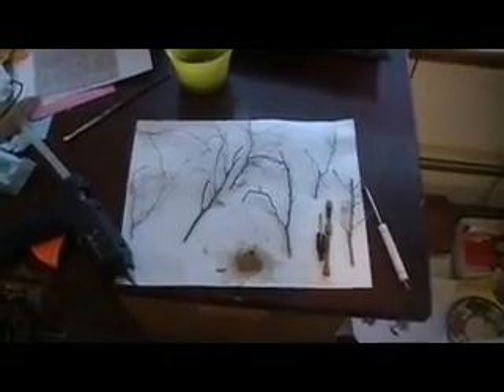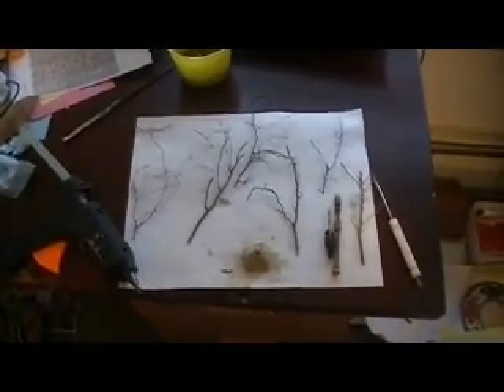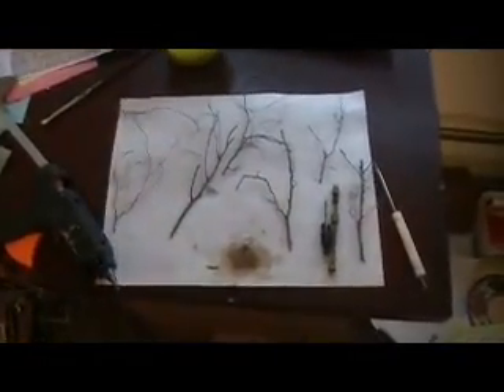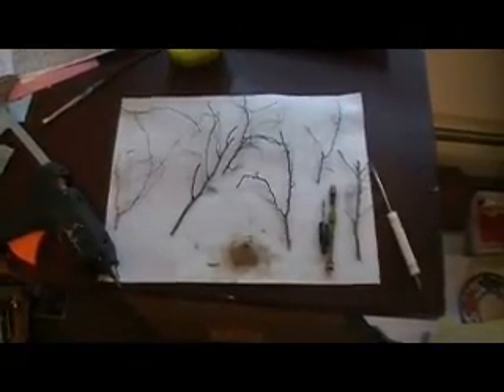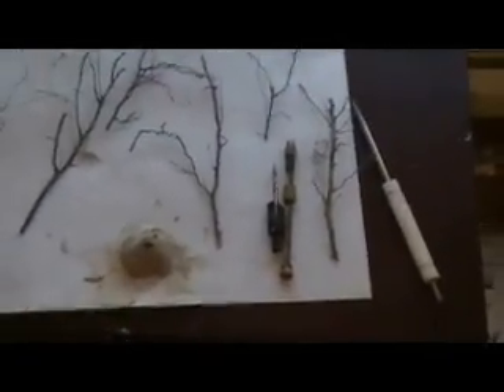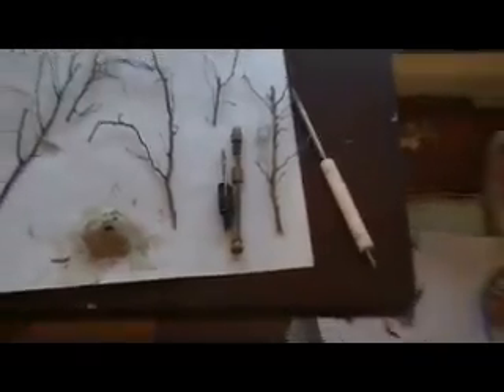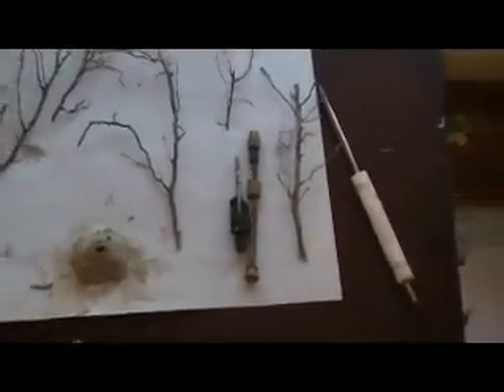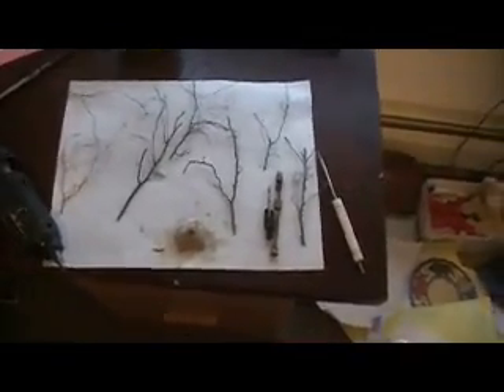How to make a tree in N-Scale Part 1.wmv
A tree that I made in N-Scale using tree roots , clay, hot glue, wood putty ,
gray and brown acrylic paint  ,  white glue , model tree fiber , tacky spray glue
and colored ground foam.